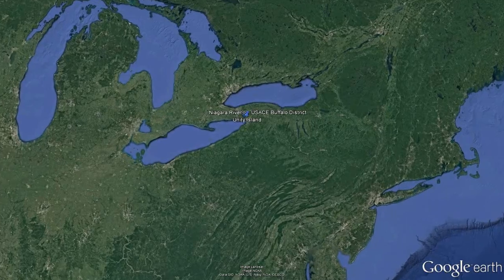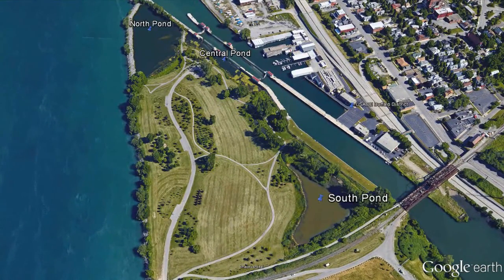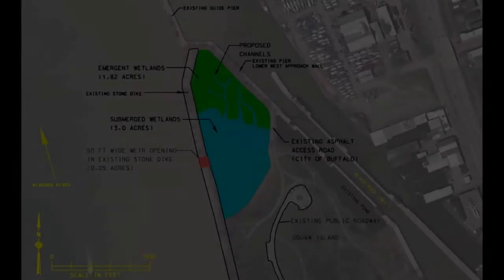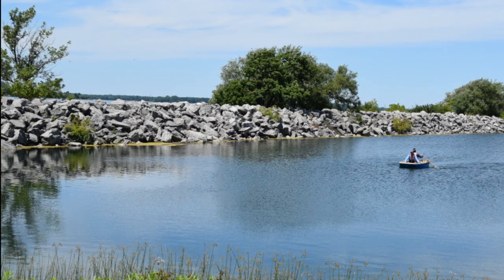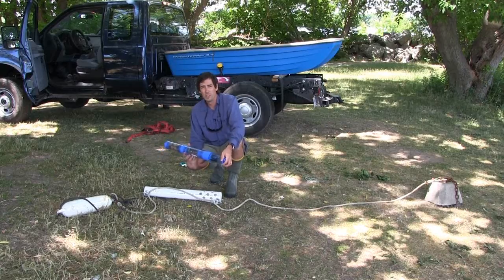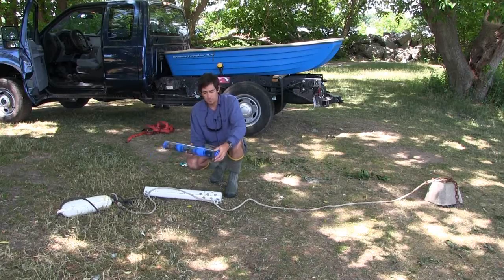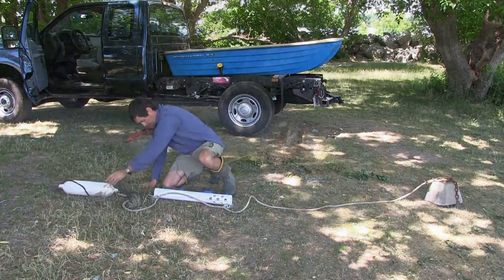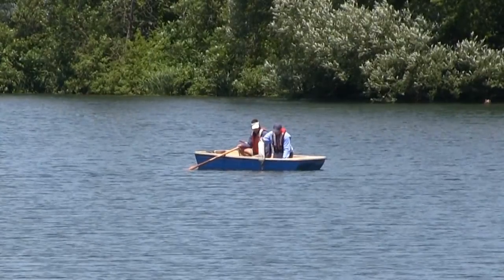Unity Island Water Monitoring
As part of ongoing work by the U.S. Army Corps of Engineers  (USACE‬), ‪‎Buffalo‬ District, U.S. Army Engineer Research and Development Center (ERDC), and the city of Buffalo on ‪Unity Island‬ in Buffalo, New York, Biologists Andrew Hannes and Mike Voorhees were in the north and south pond installing water monitoring systems, June 30, 2016.